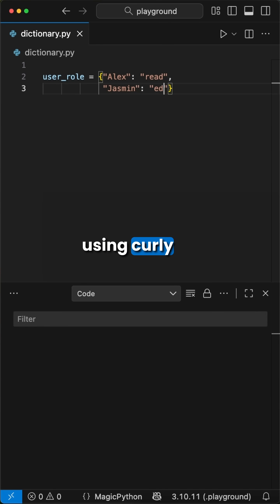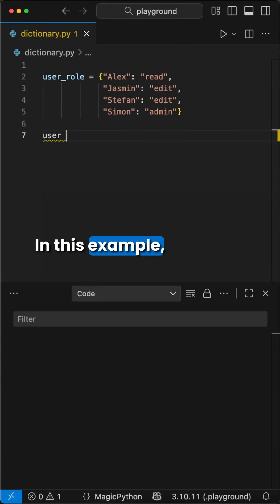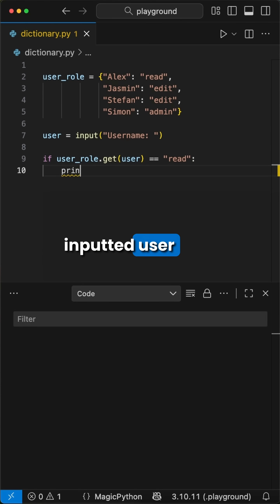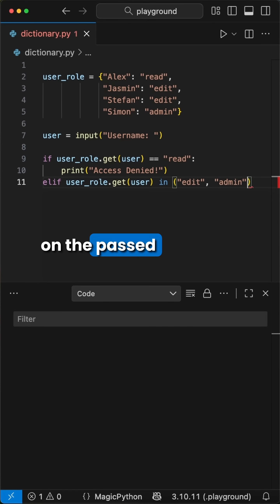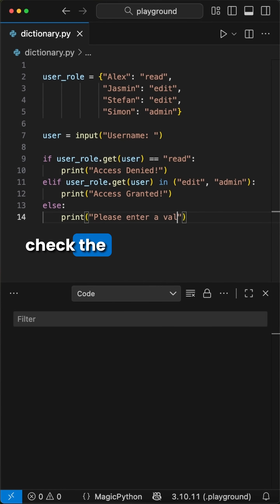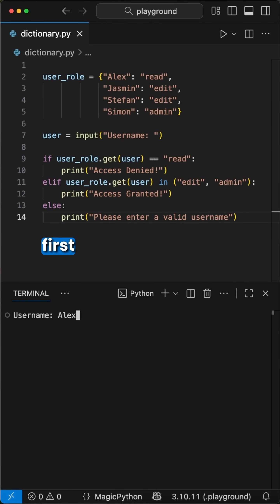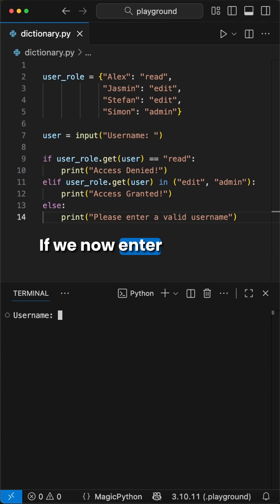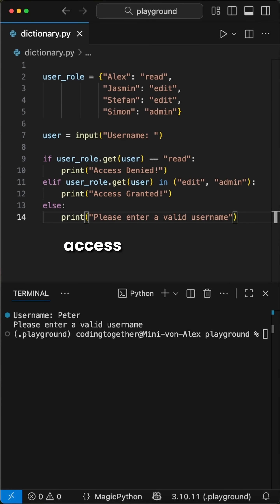Get Function for Dictionaries in Python - Python for Beginners